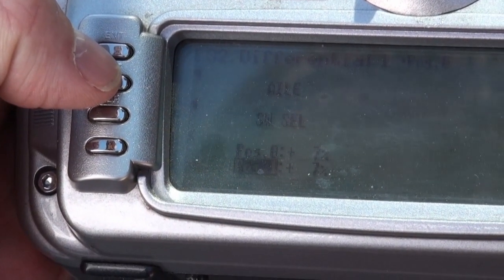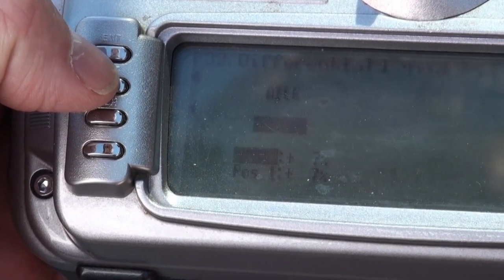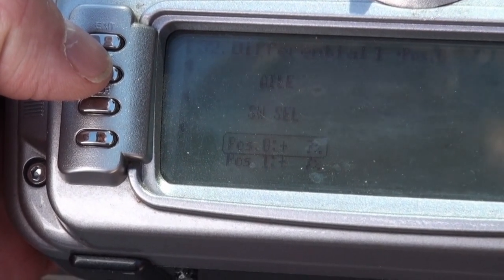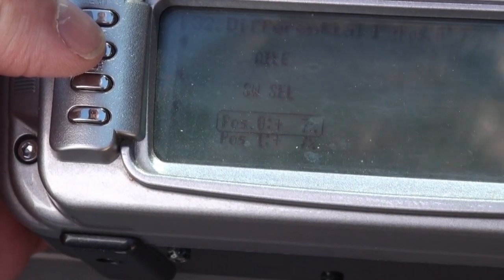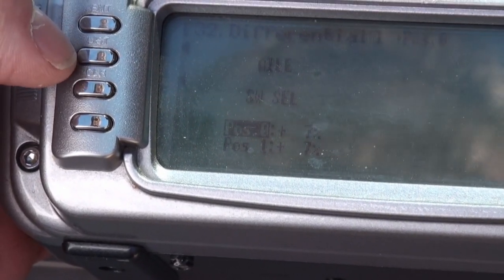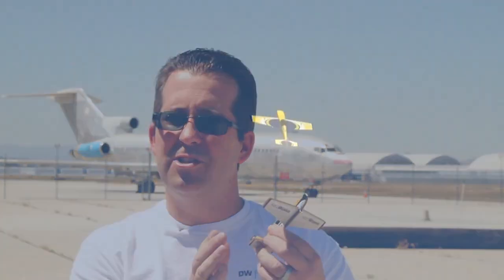Aileron Differential (Throwback Thursday) - FlightReviewz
In this week's Throw Back Thursday, Jason talks (really fast) about adjusting aileron differential for axial rolling.

This is another one of those videos that we feel needs a revisit.

Filming Equipment

Nikon D7500
Hero 7 Black

Our Favorite Field Tool Set

Entry Level
Our Preferred
Latest Tech